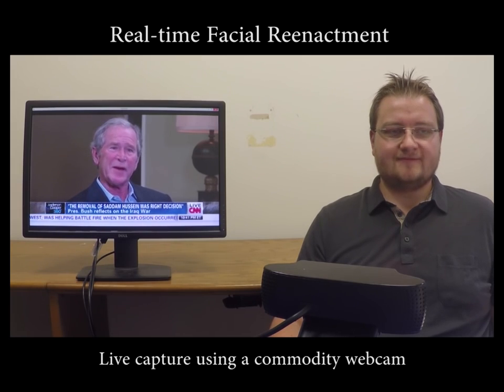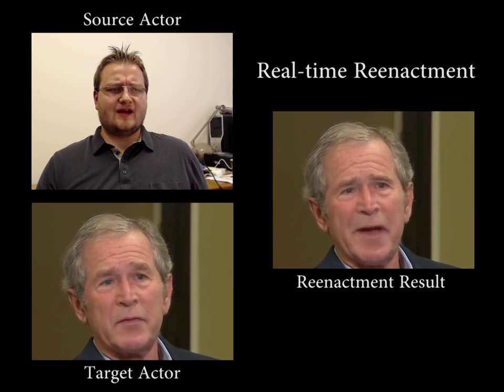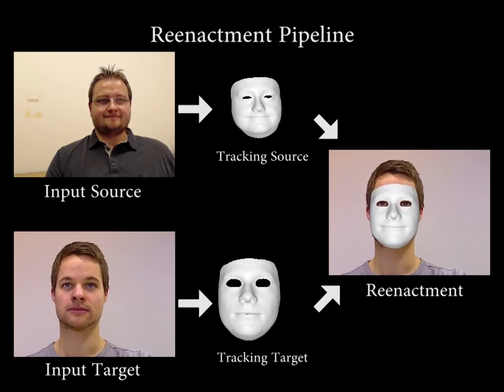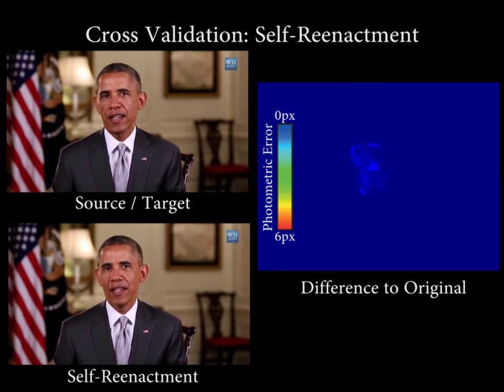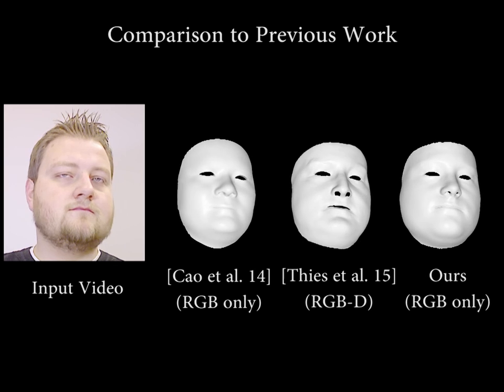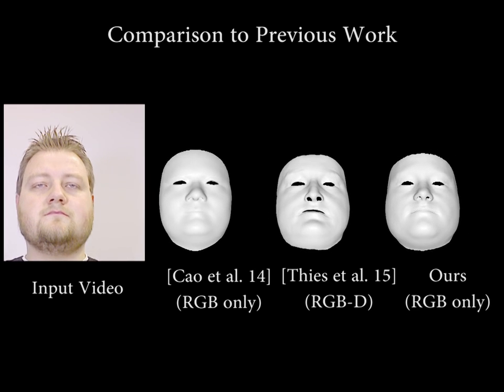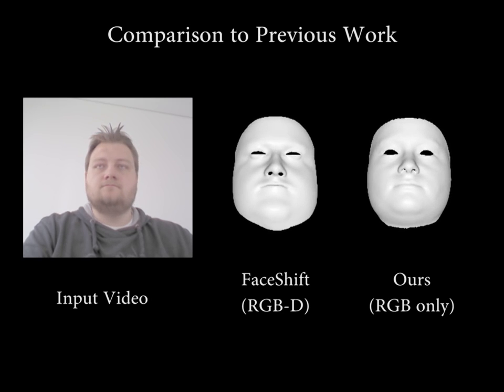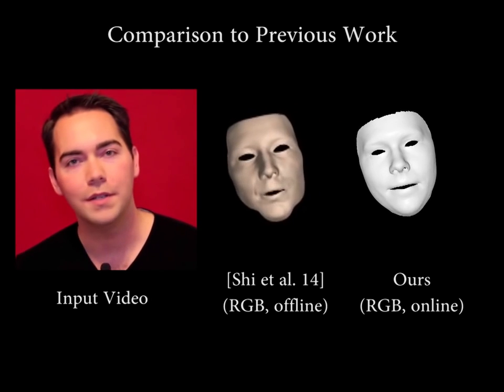WHATS REAL ANYMORE? Face2Face: Real-time Face Capture and Reenactment of RGB Videos (CVPR 2016 Oral)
Whats real anymore? If this tech is being used? It could explain the movie manipulations in some cases. Face2Face: Real-time Face Capture and Reenactment of RGB Videos (CVPR 2016 Oral)